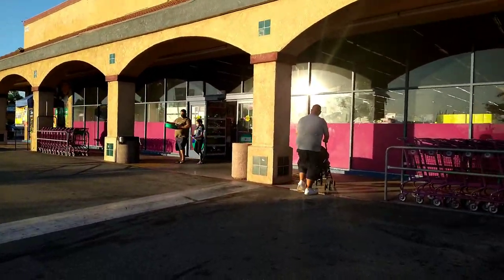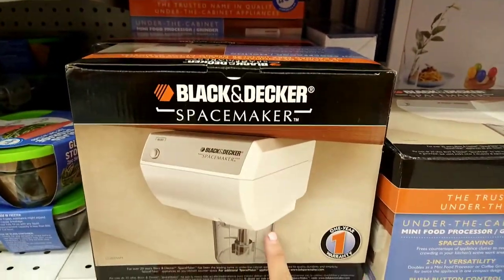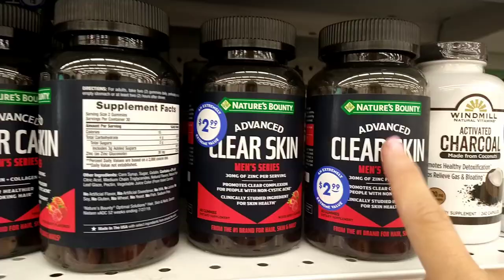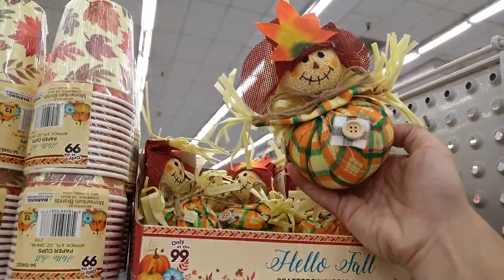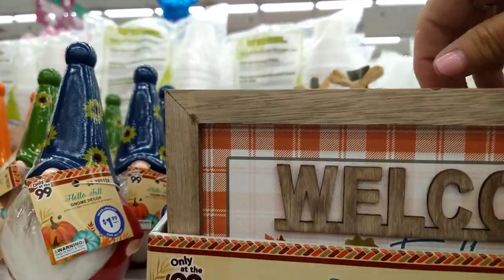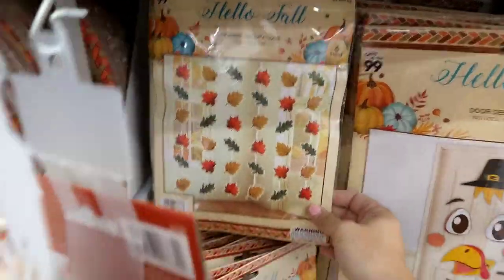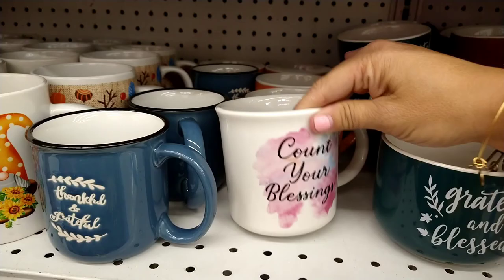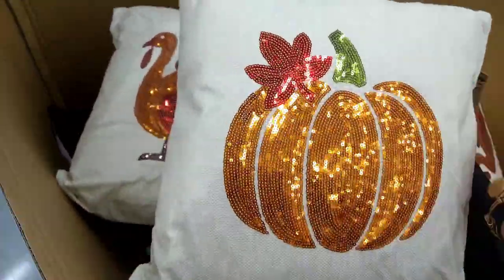🍁🍁All New Fall Decor at The 99 || The 99 walk through || Simply Jessica🍁🍁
💌 Friend Mail:
205 Jensen Way Unit 3,